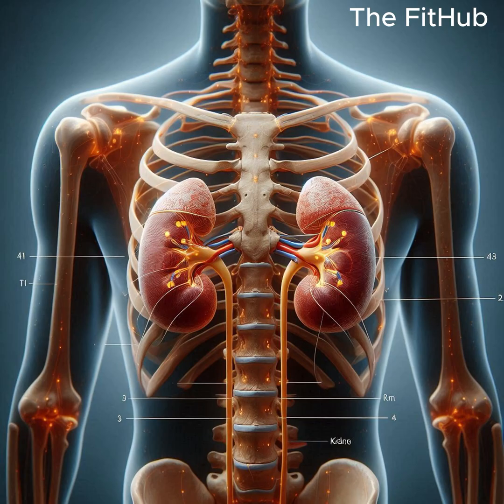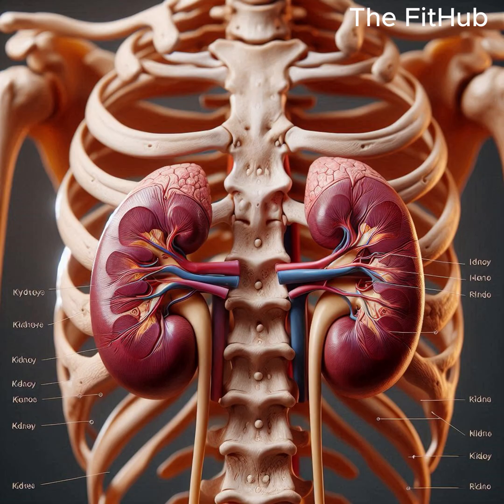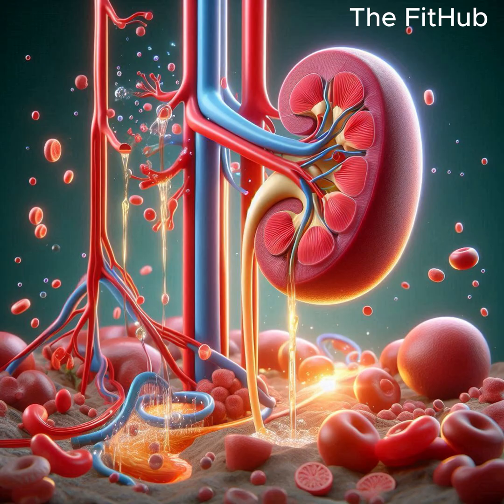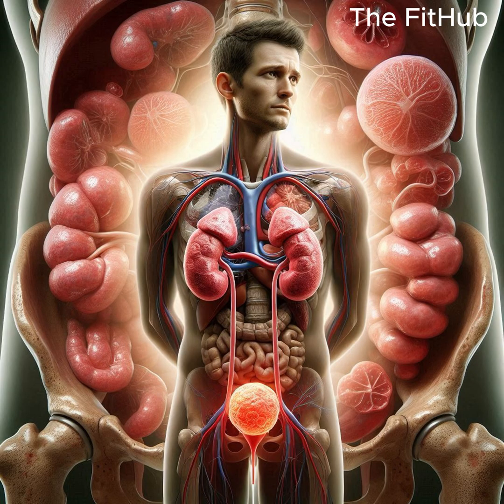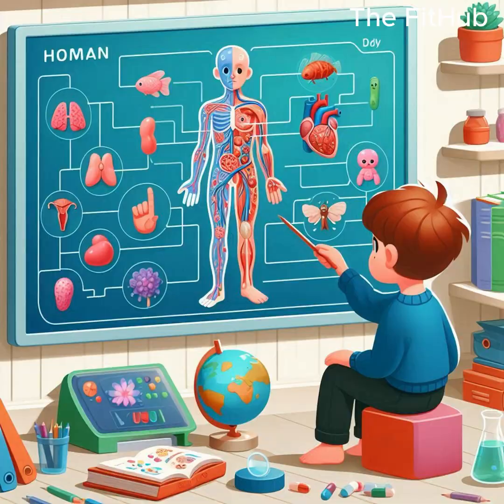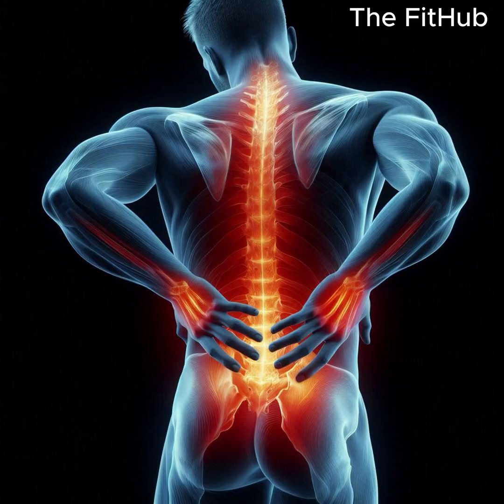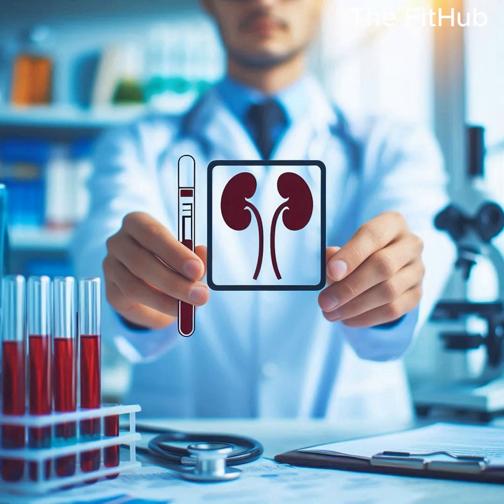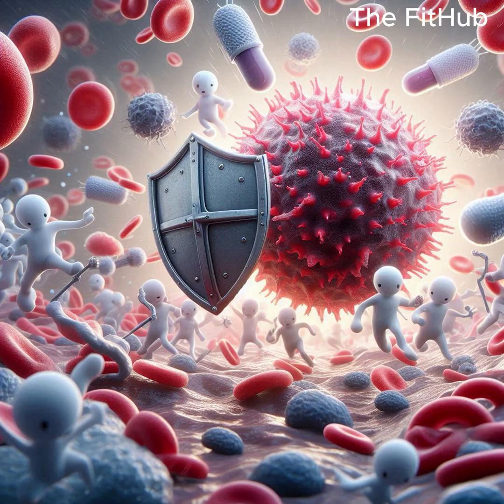What's REALLY Causing Kidney Cancer Today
Kidney cancer, also known as renal cancer, is a disease in which malignant (cancer) cells form in the tissues of the kidney. The most common type is renal cell carcinoma, which accounts for about 90% of all kidney cancers. It often begins in the lining of small tubes in the kidney that filter blood and produce urine. Kidney cancer is typically diagnosed through imaging tests like CT scans, MRIs, or ultrasounds, sometimes discovered incidentally during tests for other conditions.

Early-stage kidney cancer may not cause noticeable symptoms, but as it progresses, signs may include blood in the urine, lower back pain, unexplained weight loss, fatigue, or a lump in the side or abdomen. Risk factors include smoking, high blood pressure, obesity, family history, and certain genetic conditions.

Treatment options vary depending on the stage and type of cancer and may include surgery (such as a nephrectomy), targeted therapy, immunotherapy, and in some cases, radiation or chemotherapy.

Early detection greatly improves the chances of successful treatment.